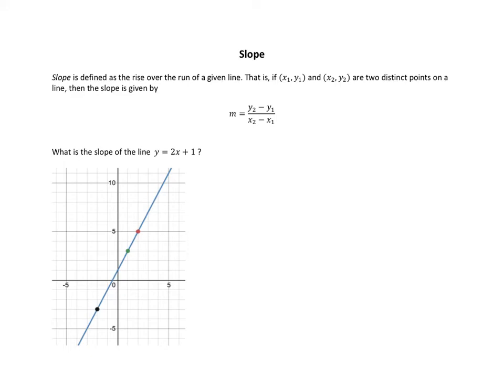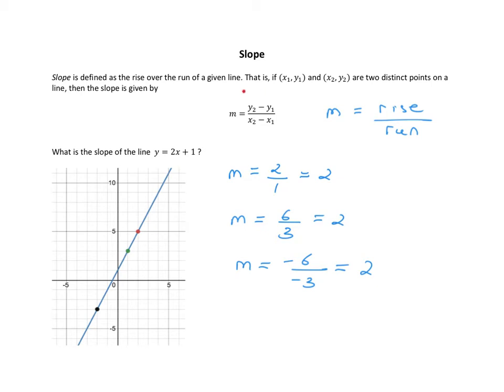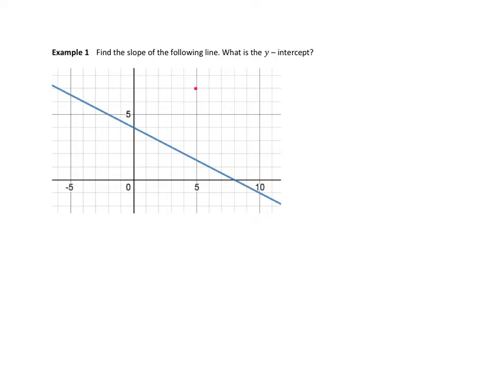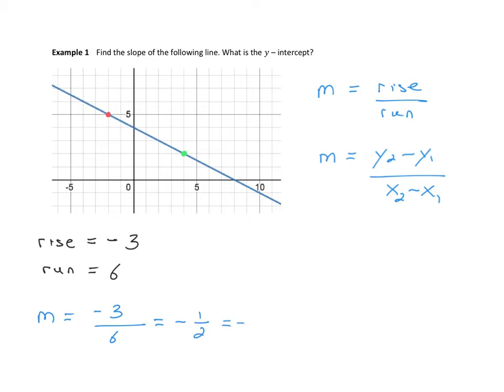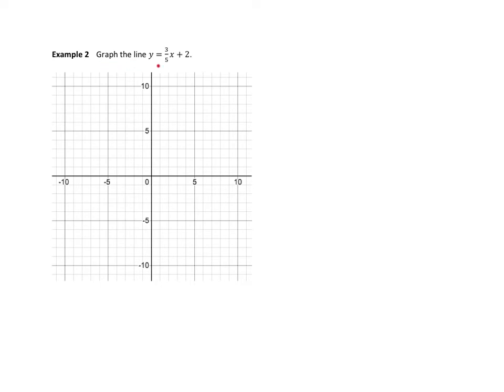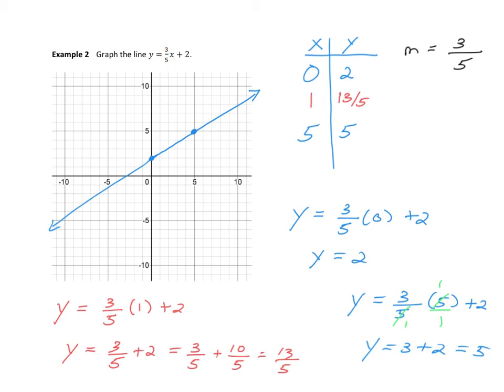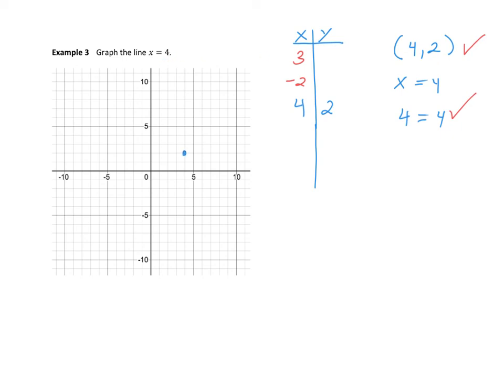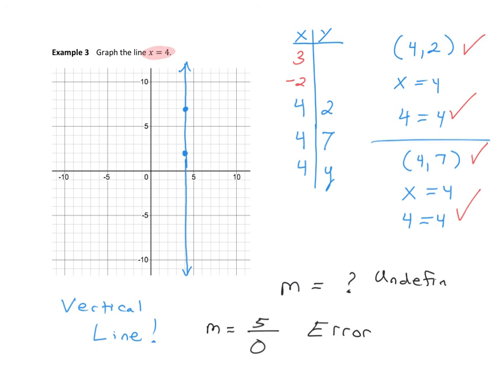MTH 104 Lesson 2.3